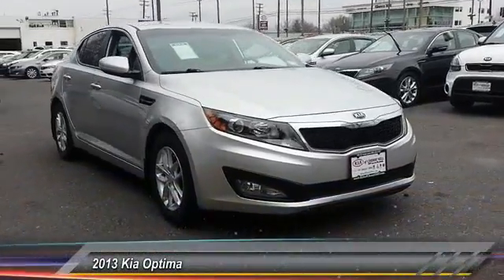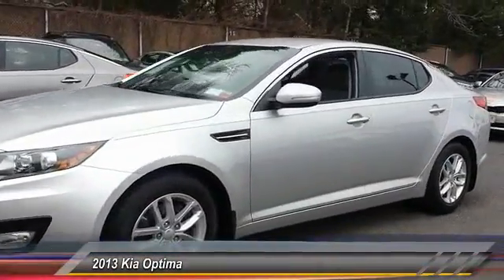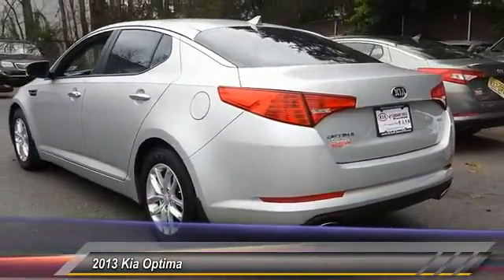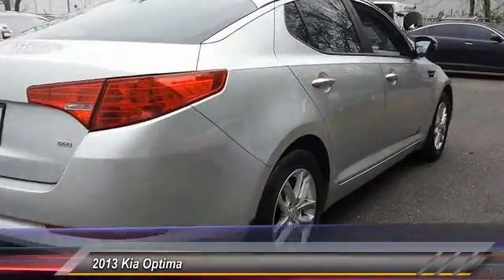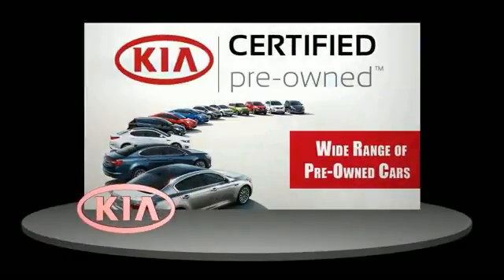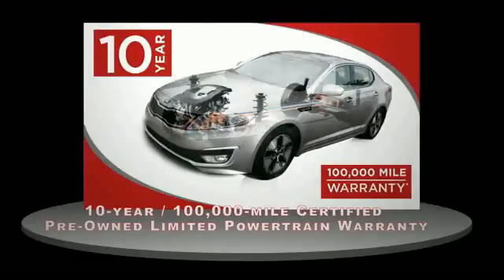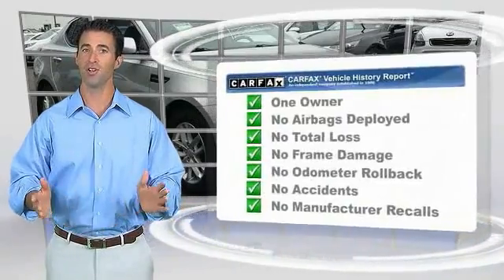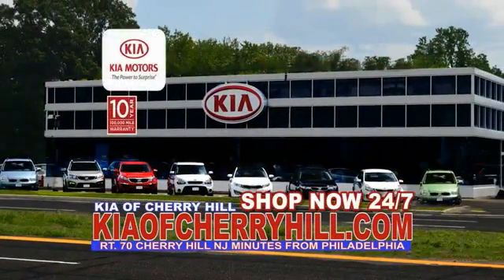2013 Kia Optima Cherry Hill NJ 22004